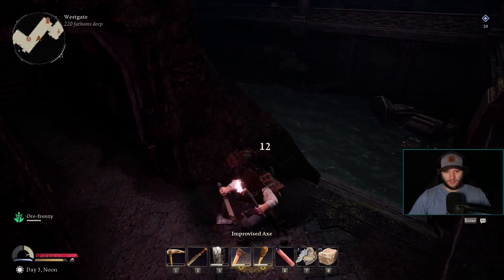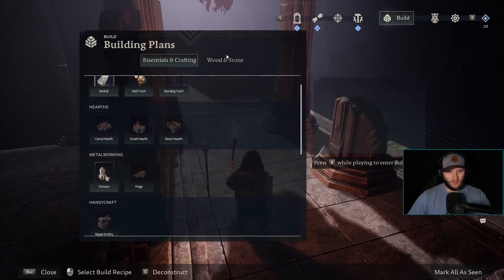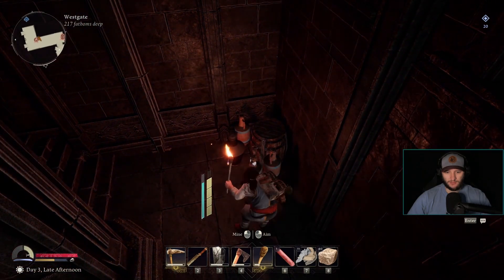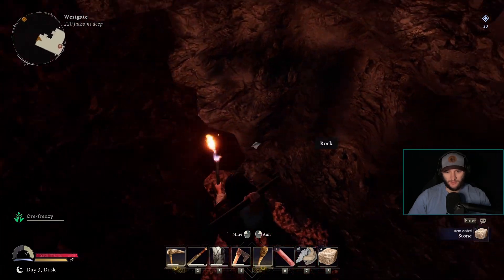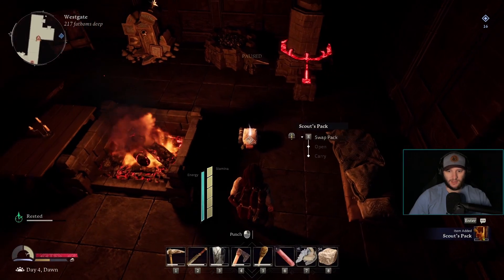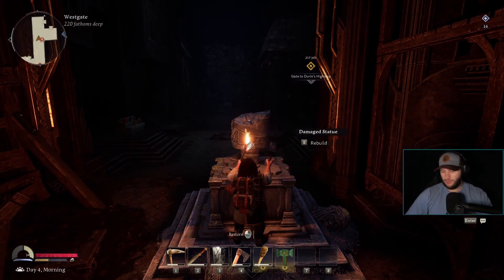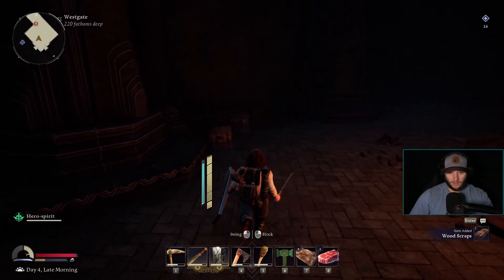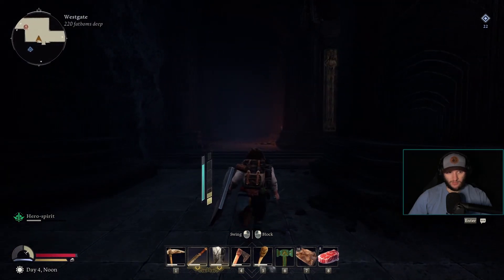The Gate To Durin's Highway!! - Return to Moria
(3) It's time to truly become a dwarf and dig too deep and wake up some horrible monster. What could go wrong.

Return to Moria follows the Dwarves as they embark on a new adventure to reclaim their legendary home of Moria beneath the Misty Mountains.

the lord of the rings return to moria, lord of the rings return to moria, return to moria gameplay